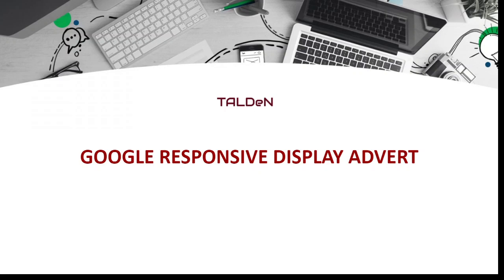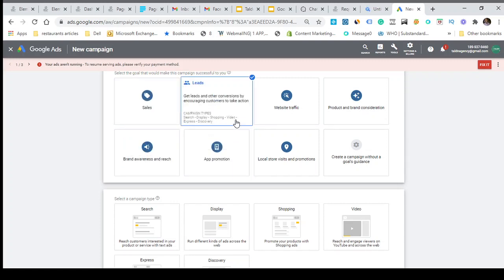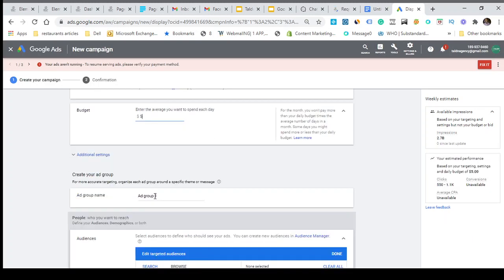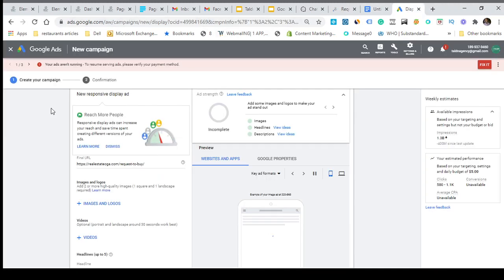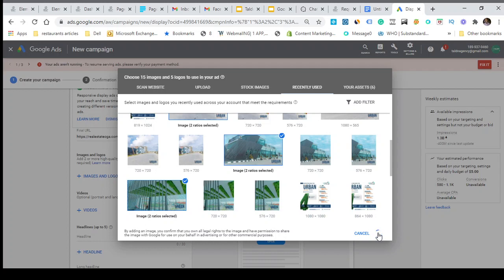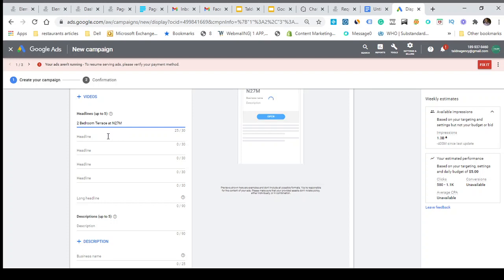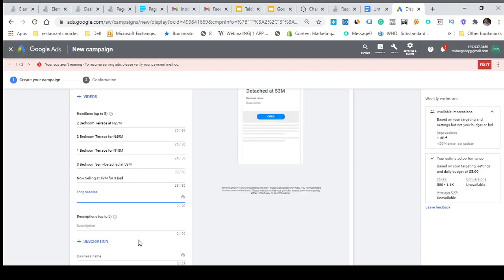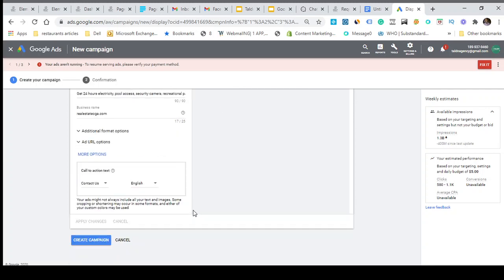Google Ads (AdWords) - Display Ads Tutorial in Nigeria 2021 [STEP BY STEP]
Google Ads (AdWords) - Responsive Display Ads Tutorial 2021 [Step-by-Step] In this video I show you how to run a Google Responsive Display ads on Google for real estate businesses in Nigeria in 2021. Pay-per-click (PPC) ads are a very effective way to build your pipeline and the same place we generate consistent leads between $5 - 10 leads.